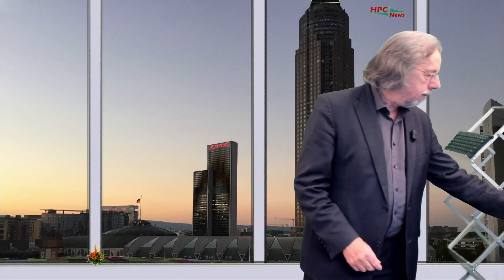The Fugaku supercomputer and HPC benchmarking - Interview with Jack Dongarra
In this interview Live from ISC but not-live-from-Frankfurt, we talk with Jack Dongarra about the new fastest supercomputer in the world, the Fugaku and other HPC benchmarking topics. For the full interview text see: "Benchmarking Fugaku and Summit: a revealing process"